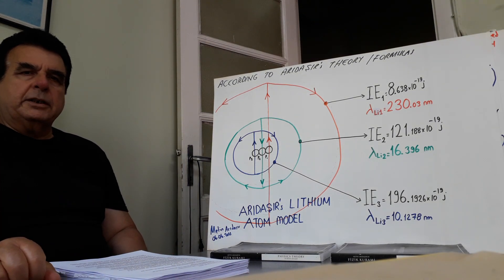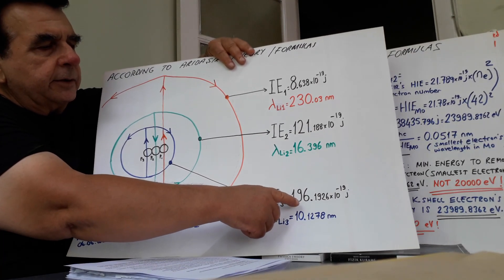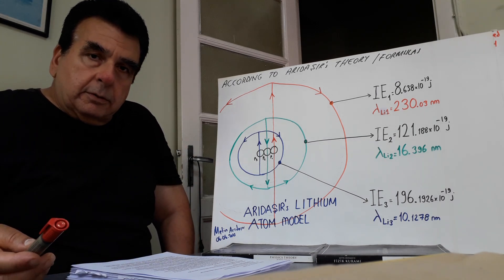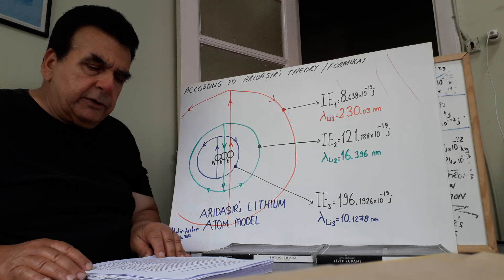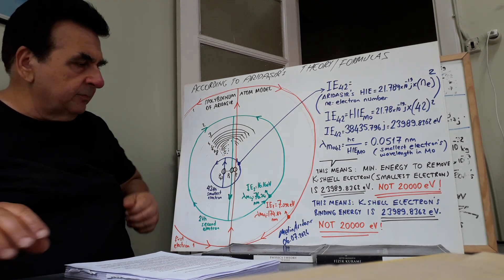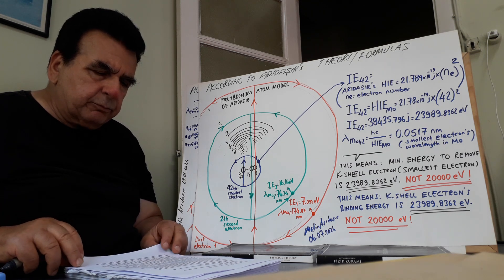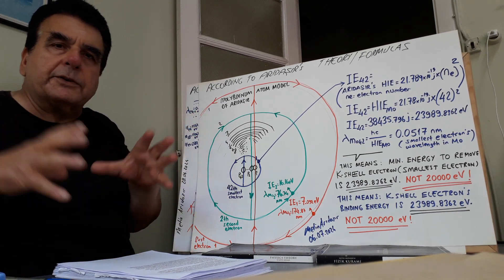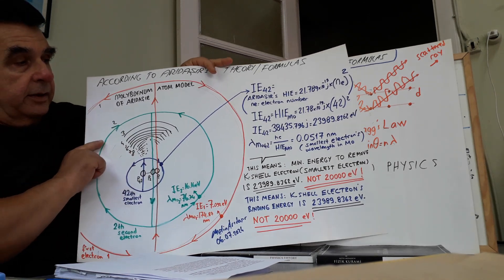You Are Wrong Physicists! Electron Shell Models And Characteristic X-Rays Explanation Are Invalid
MY PHYSICS THEORY, PART 322 -Wrong Model Of Electron Shells And Wrong Explanation Of Characteristic X-Rays
-The Photon That Removes The Innermost Electron Leaves No Electrons Behind To Fill That Gap
1-Forget these six accepted physics propositions for electrons in a multielectron atom: a)electrons are dimensionless point-particles b)electrons are identical particles in a multielectron atom c)electrons are moving particles located probabilistically around the atomic nucleus d)electrons are objects with a constant rest mass d)As the distance from the nucleus increases, electrons energy levels increase e)As the distance from the nuclesus increases, electrons gain more energy f)as the number of shells, each electron shell can take more electrons. All of these are wrong.
2-Each shell represents only a specific p-EMF. An electron doesn’t revolve around an atomic nucleus. The electron is a three-dimensional spherical, ring shaped intrinsic motion form structure that surrounds the nucleus. This motion form is perpetually cycling, it is not static.
3-The bond between nucleus and the electron is concentric and coaxial angular motion. In the normal conditions, The tangential speed of this movement is constant regardless of the radius of the p-electron is 6.28 times greater than the speed of light.
4-You cannot remove the smallest and last remaining electron from the atom without removing all the other larger electrons. If you remove the last electron, you turn the remaining characteristic light pulse source into a sequential wave source, in other words you make it free.
5-When you apply 7.09 eV and 16.16 eV to molybdenum, you liberate the first two electrons. Since you apply relatively low voltage, these two free electrons do not gain excessive speed. Therefore, angular momentum(h), wavelength, and wave speed changes depending on free electrons’ speeds and directions can be neglected. Thus, successive waves of these two free electrons will carry almost the same values in every direction and at every point, they can influence the smallest electron of molybdenum and the others to form smooth, isothropic spectral lines.
 But when you apply 20000 volt to accelerate electrons for x ray production to shine on molybdenum, you will have removed all the electrons in the molybdenum except the smallest electron. And this smallest electron will emit a characteristic light pulse under the effects of consecutive waves from accelerated x ray electrons which are at near the speed of light. This characteristic light pulse line will have a value deviated from the normal values of the spectral lines, because effective points of consecutive waves will have different angular momentum, tangential velocity, wave velocity, wavelength values for each points depend on accelerated effective free EMF’s velocity, motion direction and orientation.